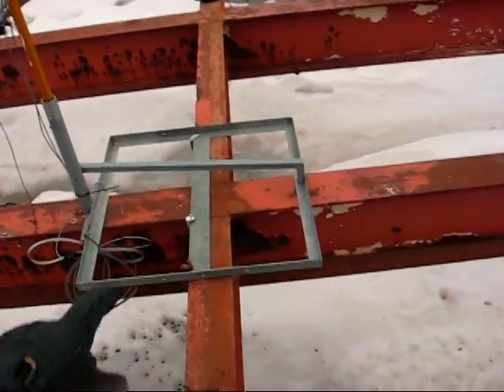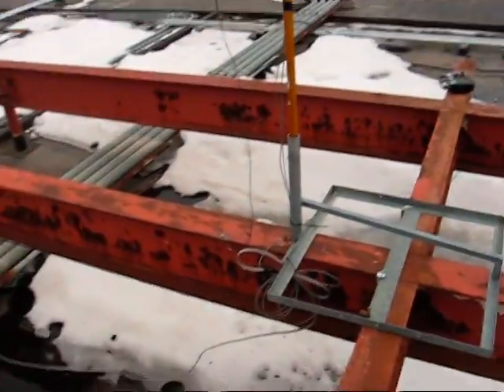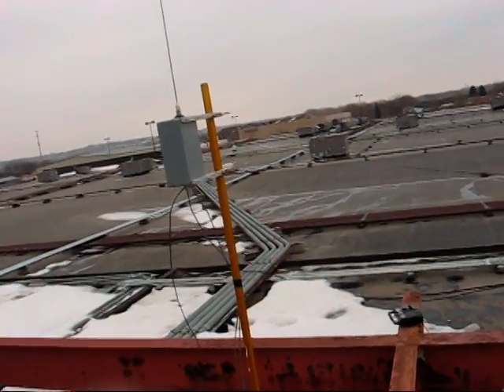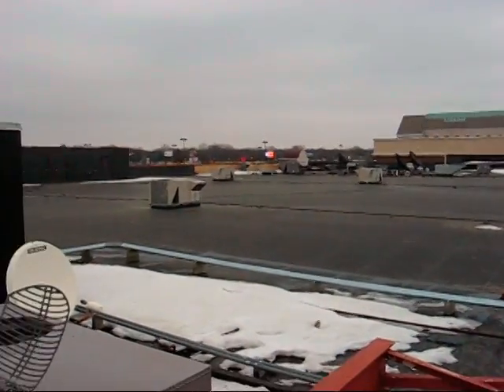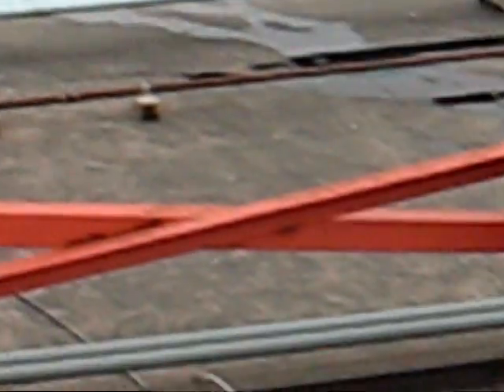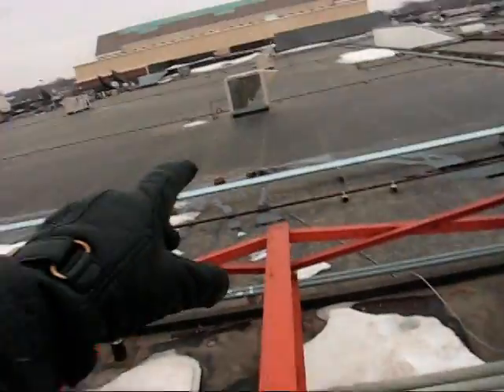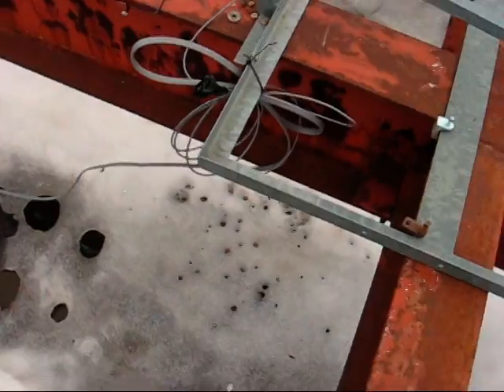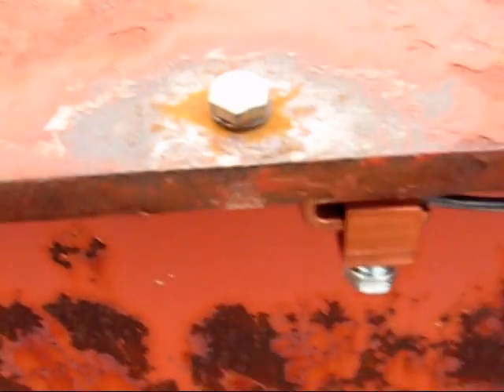Flat Roof mount for Part 15 AM Transmitter in Sioux Falls 1640AM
These roof mounts are excellent for flat roofs. We could have bolted a tripod to other pole to this Ibeam but the roof mount is simple to use. Most situations one would add concrete blocks to hold down. Our other roof location we uned u-bolts to attach to a short ladder mounted to the building.

Ordinary circumstances for power the rangemaster uses a wall transformer "Wall Wart" and the total maximum consumption of this unit is less than 500 milliamps.

We lucked out with this location because normally you need a good earth ground but this building is grounded better than average and when we switched on this unit the coverage to the south and west was significant meaning less effort will be needed later to fill holes or just add to this one. The Rangemaster is the only transmitter which allows for multiple units in several different  arrangements.

For the roof mount you can search "flat roof mount dish"
The Station ID at the end  - we can make them for our customers too.